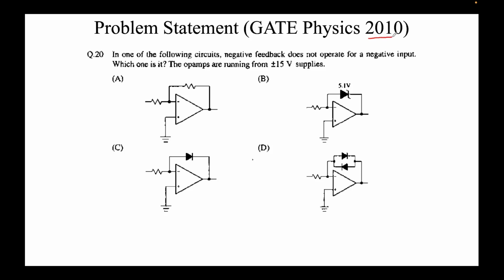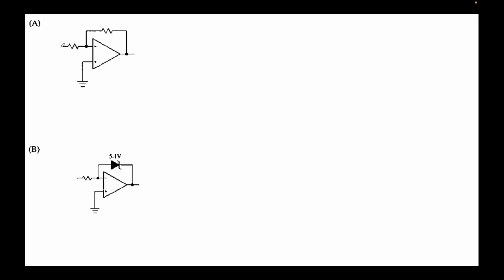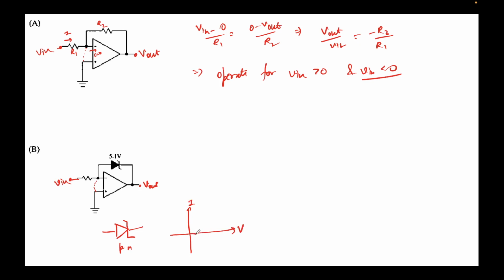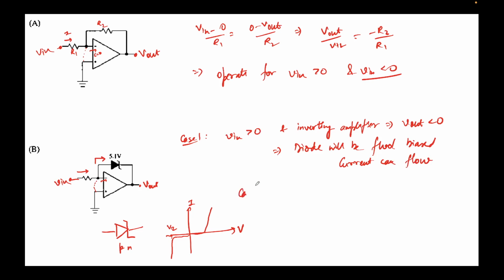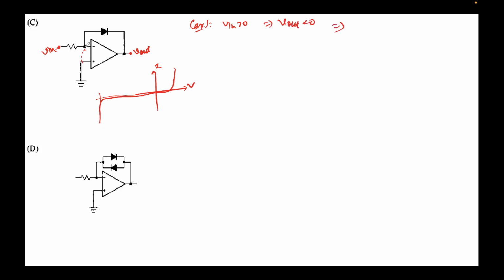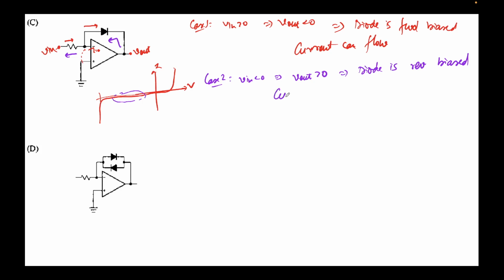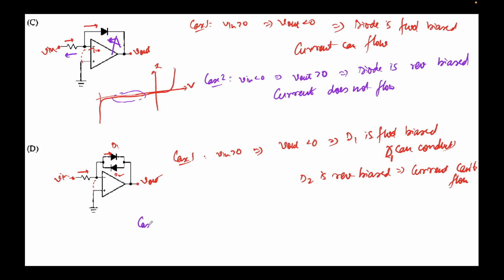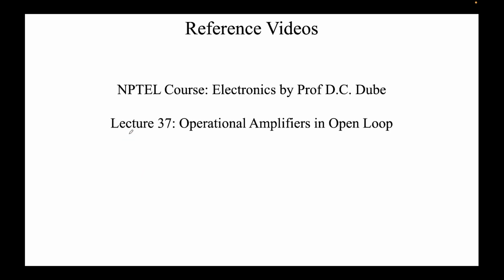Q20 PH 2010